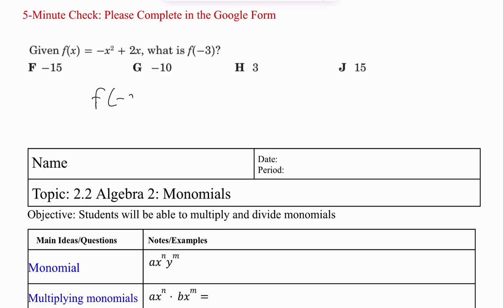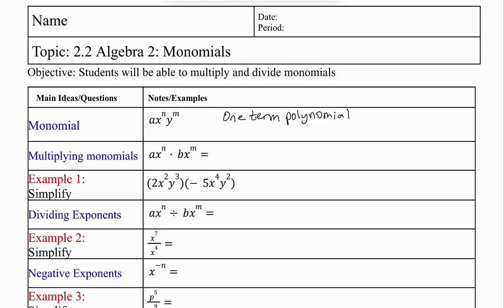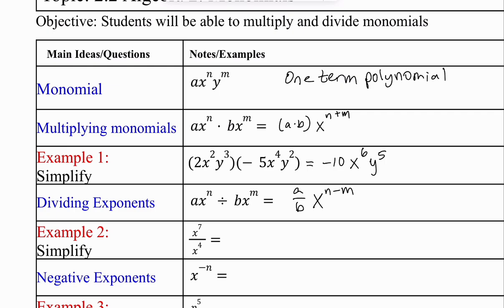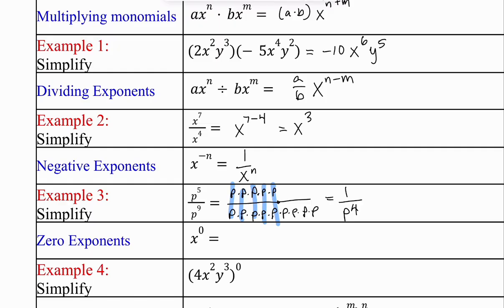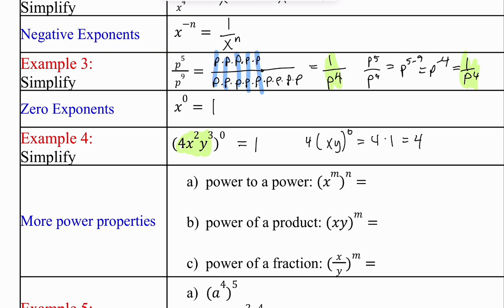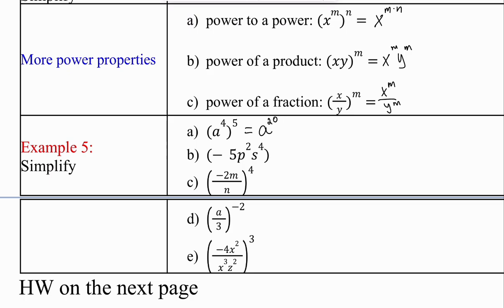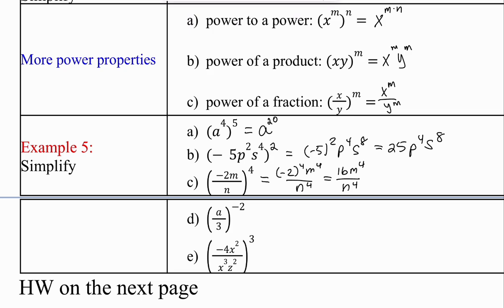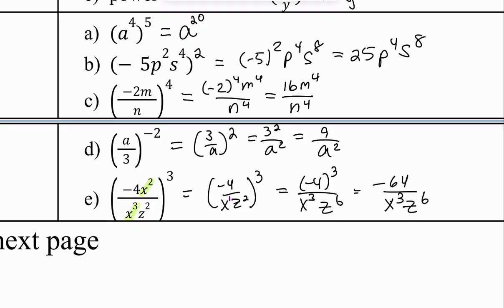2.2 Monomials Algebra 3